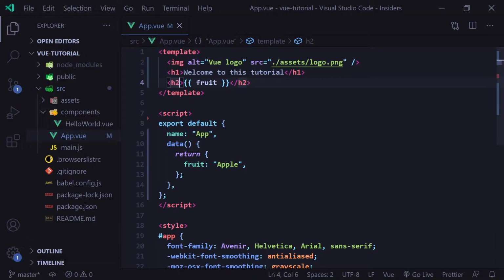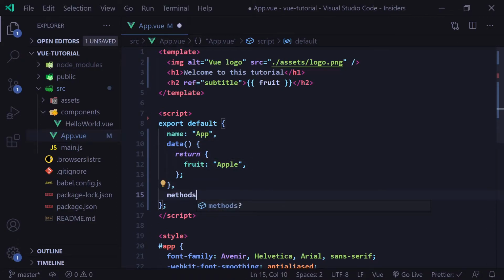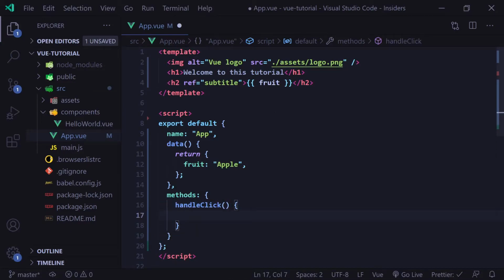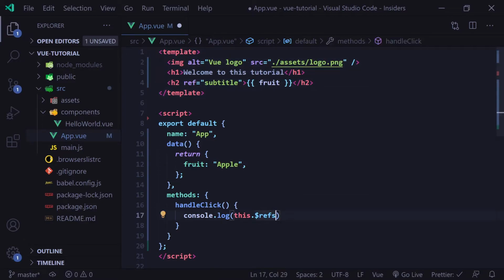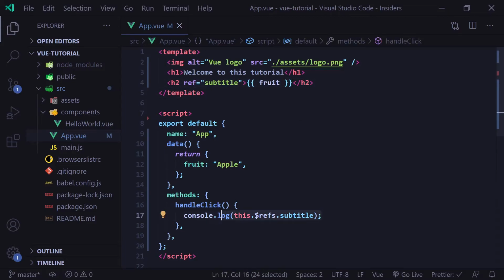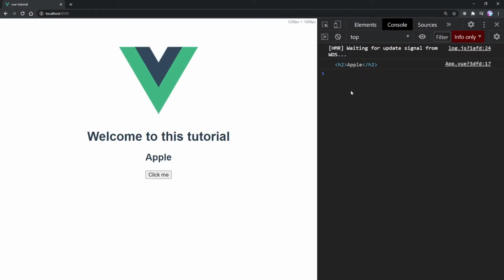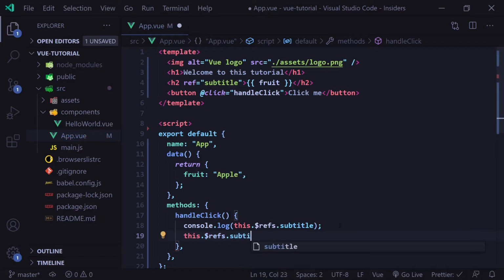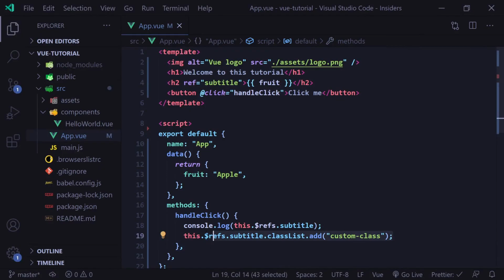Vue JS 3 Tutorial #4 - Template Refs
In this Vue 3 tutorial series for beginners, we will learn how template refs work inside of Vue.js 3.

📚 Library(s) needed: npm install -g @vue/cli

🕐 Timestamps:
00:00 Introduction